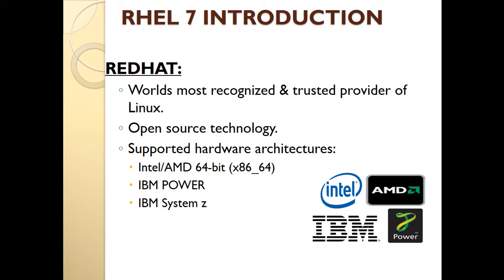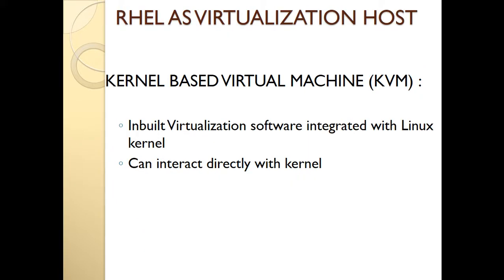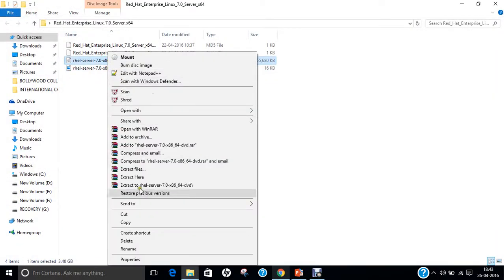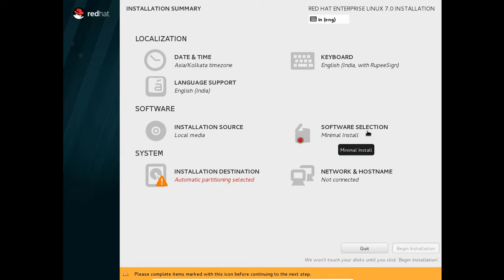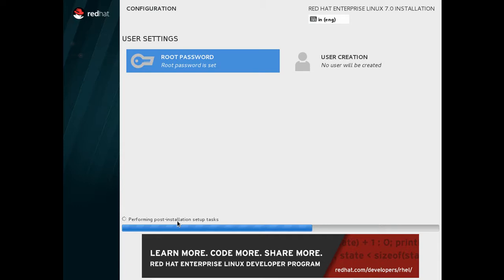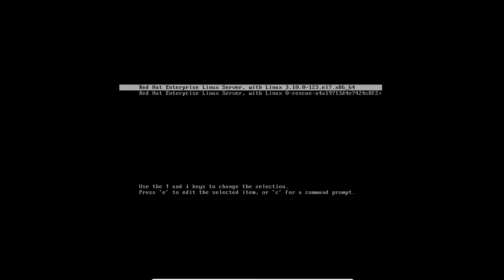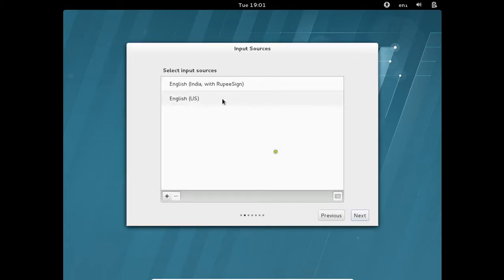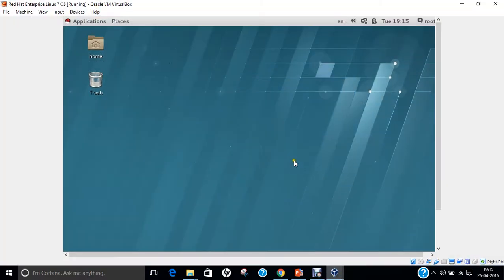Red Hat Enterprise Linux 7 (RHEL 7)- Installation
In this Video Detailed Step by Step Installation, Configuring and Review of Red Hat Enterprise Linux 7 is being done on Oracle VirtualBox.